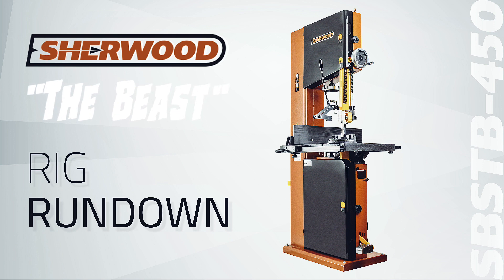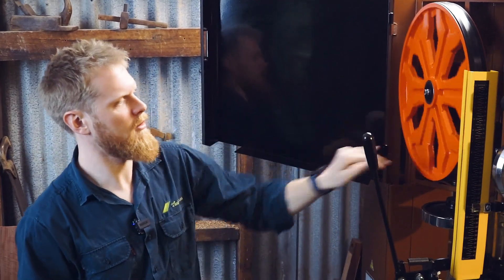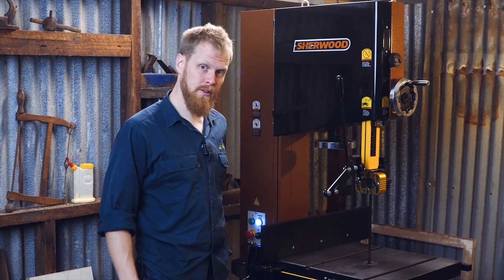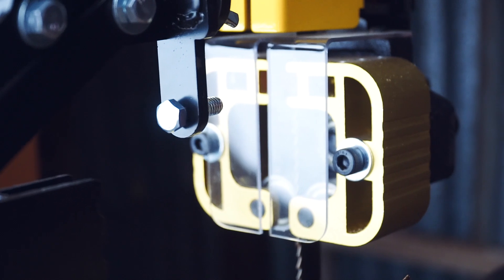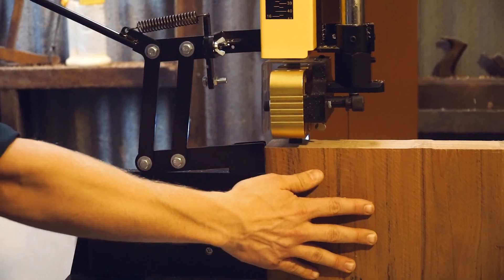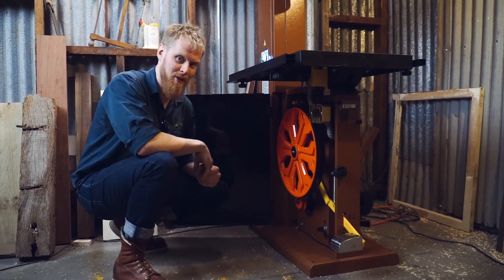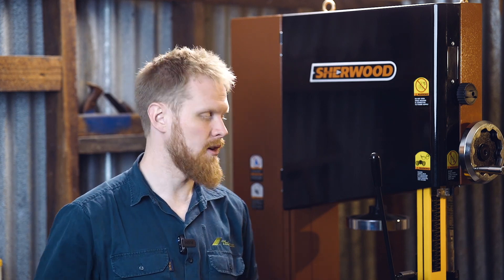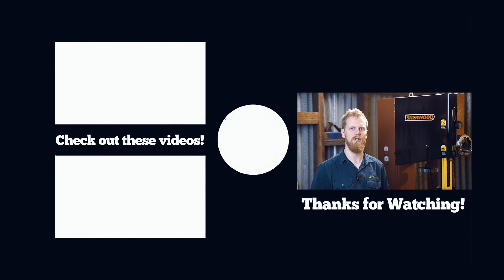Rig Rundown: The Beast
In this episode of Rig Rundown, Jake takes us through The Beast, otherwise known as the Sherwood SBSTB-450 Bandsaw. This is an 18in Heavy Duty 2300W 3HP bandsaw that has a 407mm depth of cut capacity for resawing. It is the kind of machine that people do the Tim the Tool man grunt at. This 220-volt single phase 3 hp bandsaw has a large 460mm throat depth and operates on two speeds. A patented blade guide system helps keep the blade perfectly aligned for precise cuts.  A foot brake and quick-release blade system round out the running gear.The Beast's vertical wood cutting band saw is built to last with its fully welded steel frame. The 510mm x 610mm all cast iron table has the ability to tilt to 45 degrees.

The BEAST also includes an integrated push stick that allows for safe resawing of large stock. This can be easily removed when not needed. Blade tension is critical when you are working with a machine this big. The unit comes with an integrated pressure gauge that gives accurate and immediate bade tension information at all times.
Heavy-Duty High-Rise Fence Upgrade Kit

If you are going to go big then we have the ultimate upgrade for you to add to your purchase. We have customised our Heavy-Duty High-Rise Fence Upgrade Kit to fit the beast. Sherwood makes some of the finest premium bandsaws in the world, so whenever they release a brand new bandsaw accessory our guys in the workshop tend to get a little excited, for good reason. But when they told us they were making a new-and-improved fence upgrade kit, we still didn't expect anything quite this flashy.This bandsaw fence upgrade takes any standard bandsaw fence and turns into the megalodon, the mecca of all fences. It is a truly superb, tough-as-nails construction and design, making the price seem very affordable when you know what you're getting in return.

Why upgrade a bandsaw fence?

By increasing your bandsaw fence, you're adding extra support to the timber or other material that you're cutting. This not only improves the accuracy of your cut, but the stability, ease and safety as well.The great aspect of the Sherwood upgrade kit, apart from its versatility, is the durability of its design. This is heavy-duty equipment built to match hardy, long-wearing conditions and use with precision engineering. This particular upgrade kit forms part of the Sherwood Heavy-Duty Bandsaw range.